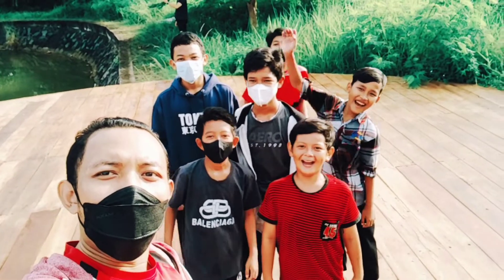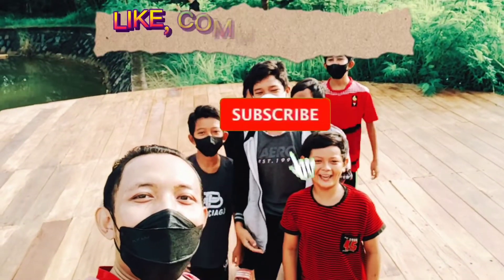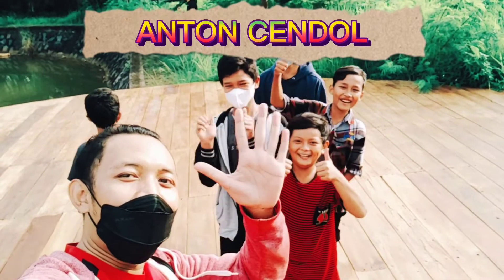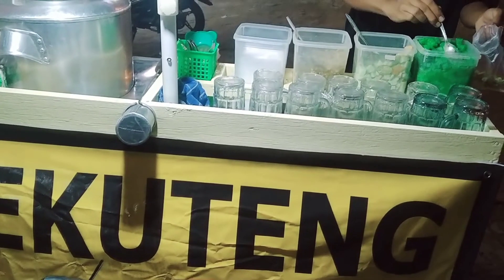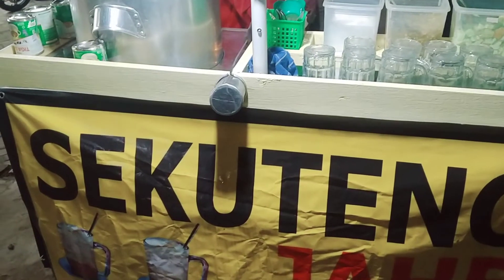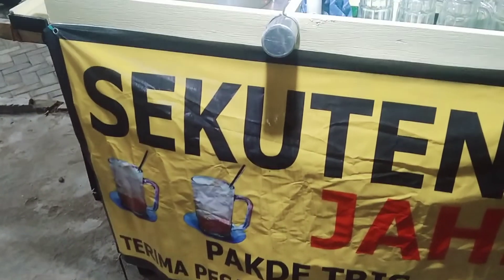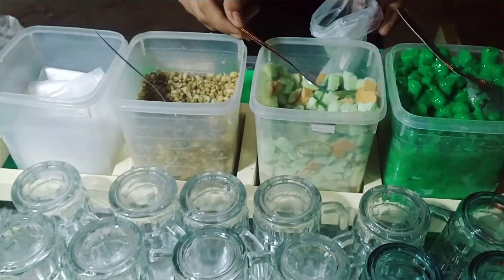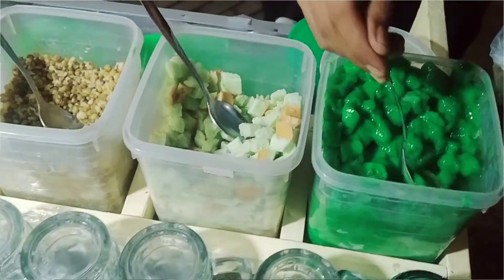SEKUTENG HARGA 7000 DAN BANYAK TOPING II PAS SUASANA DINGIN